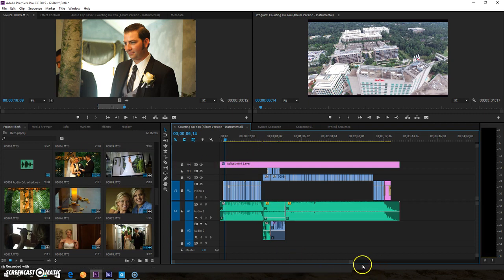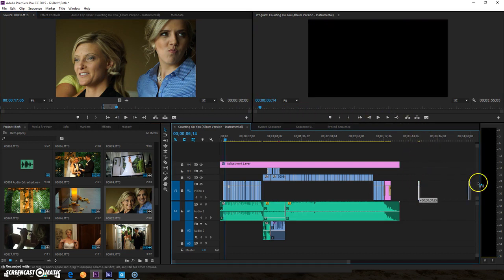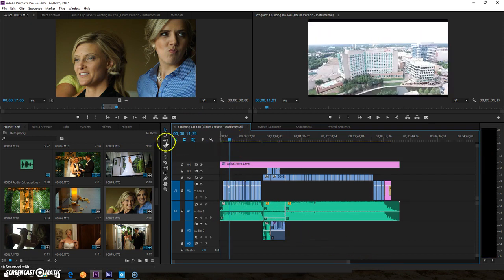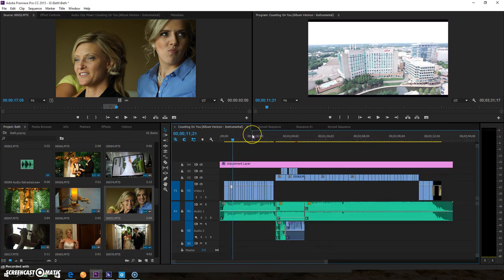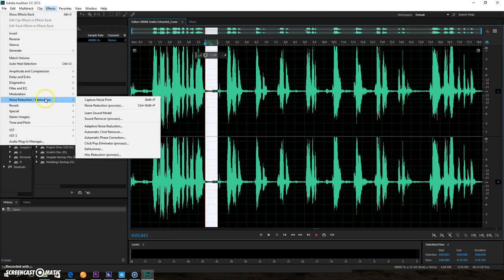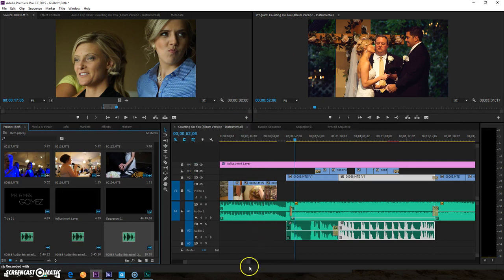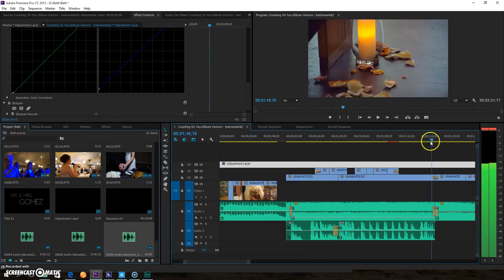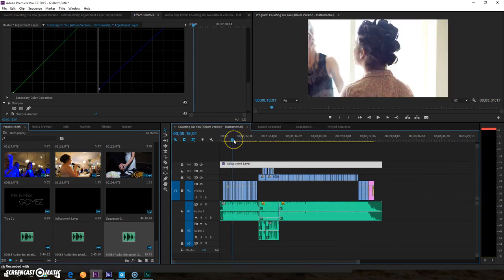How We Edit Our Video